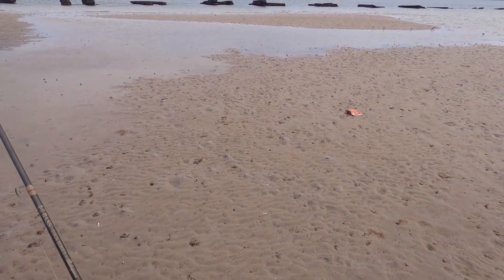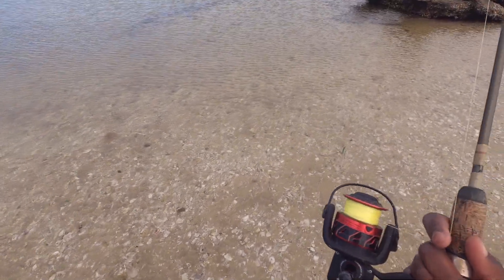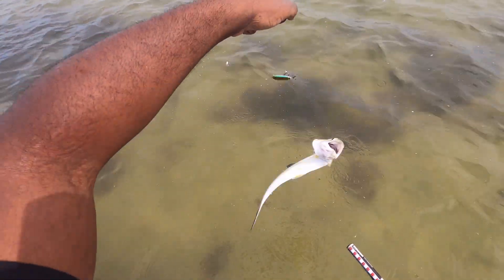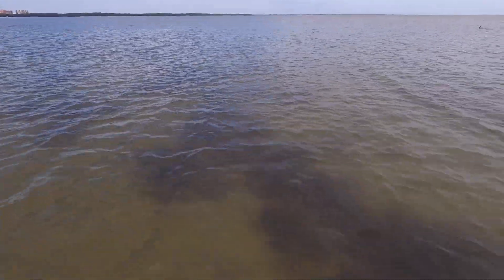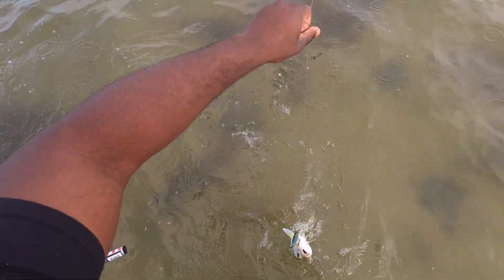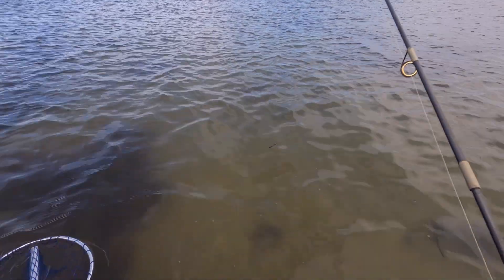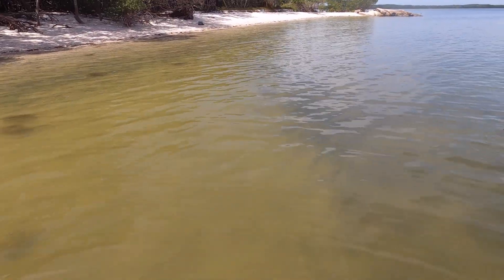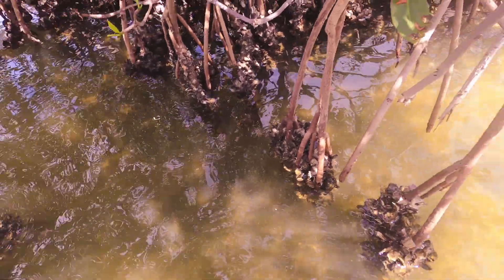Having a Tampa Bay Fishing Adventure With a Greedy Dolphin...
Was going for trout today on the flats real quick but instead I caught lady fish. I feel that the dolphin scared all the fish in the area so that why there were not many fish.